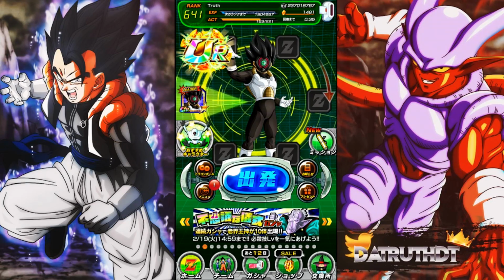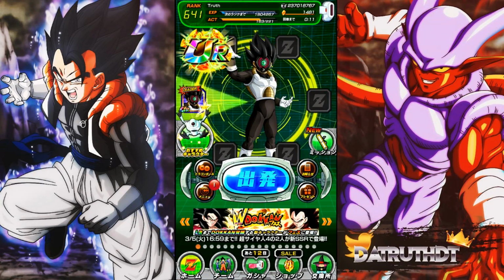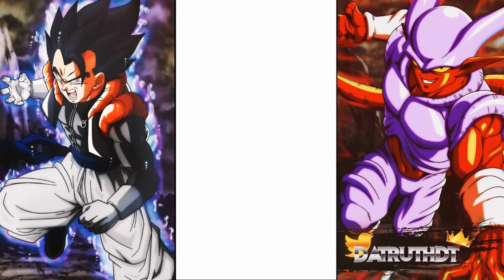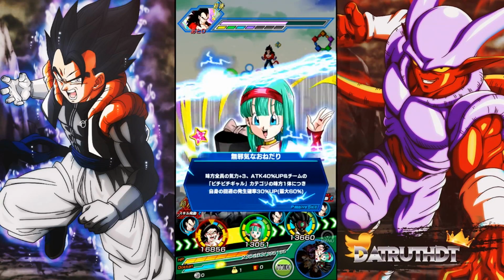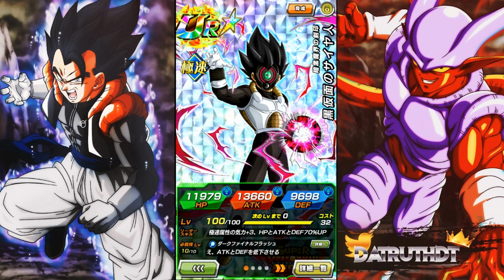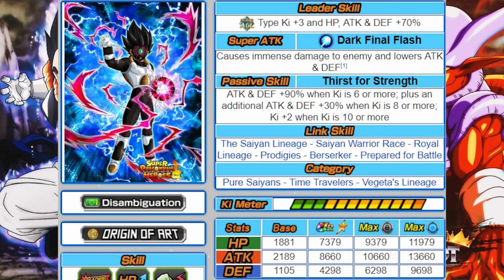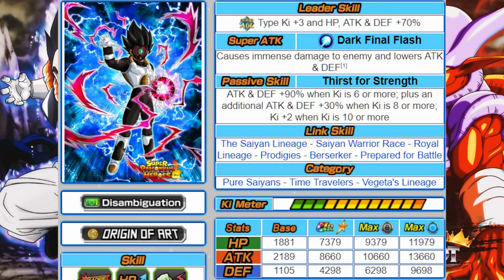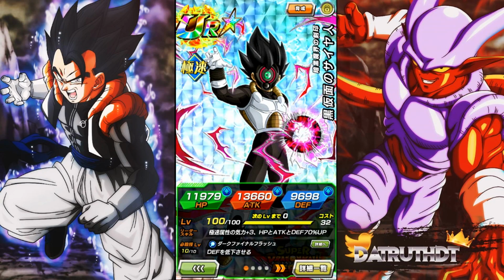WHO IS THAT MASKED MAN!? 100% RAINBOW STAR BLACK MASKED SAIYAN SHOWCASE! (DBZ: Dokkan Battle)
Video Title: WHO IS THAT MASKED MAN!? 100% RAINBOW STAR BLACK MASKED SAIYAN SHOWCASE! (DBZ: Dokkan Battle)